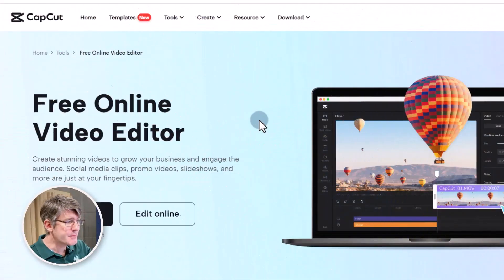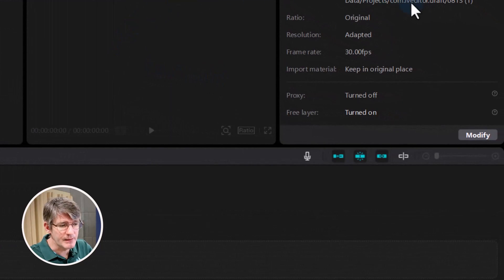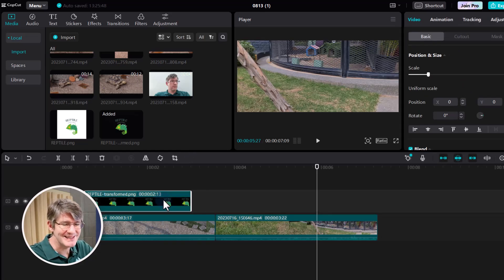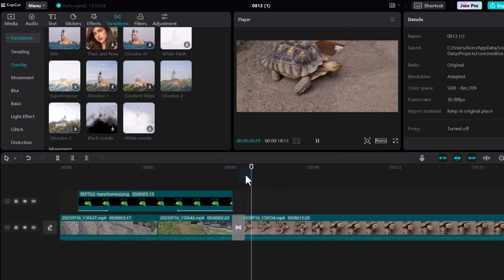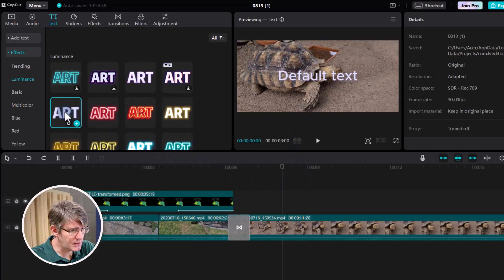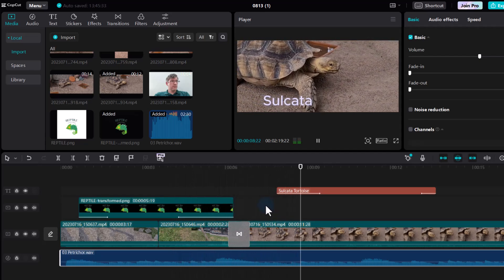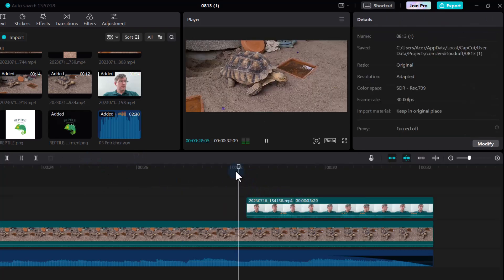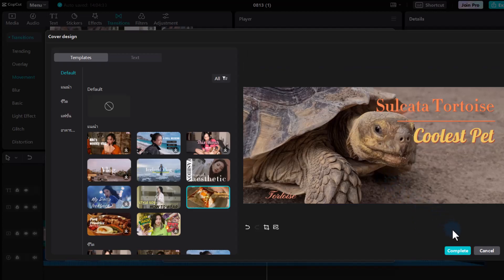How to use CapCut | FREE Video Editing for Beginners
CapCut is an powerful FREE Video Editor for PC, Mobile and Web. You can start making amazing videos today and in this video I walk you through all the things you need to know as a beginner to start using CapCut!

Can't wait to see the things you will create with this powerful and free editor!

Timestamps:
0:00 Intro
0:03 Examples of Video effects
0:20 Where to get CapCut?
0:50 CapCut Welcome screen
0:55 CapCut accounts and signing in
1:07 Creating a New Project or Editing existing projects
1:38 The CapCut interface
2:00 Detach windows and change the layouts
2:45 Change the Video Aspect ratio
3:30 Importing Media
4:05 Add to timeline
4:45 Change the order of media on the Timeline
4:55 Working with layers
5:40 Contextualized options
6:20 Trimming video footage
6:50 Fade-in and fade-out effect for images and video
8:05 Transitions between footage
8:45 Video effects
9:40 Filters and LUTs in CapCut
10:40 Adding text and title effects
12:20 Adding sound effects and audio tracks
12:35 Text to Speech and Text to Song effects in CapCut
15:00 Zoom into footage with Key Frames
16:03 Remove background of Video Footage in CapCut
17:40 Render and export your video
18:37 Auto generated Vertical Video
18:50 Built-in Thumbnail creator in CapCut
19:37 Thank you Channel Members
19:50 Outro